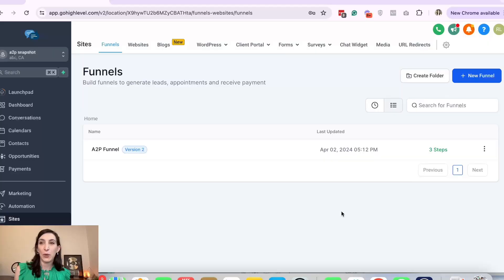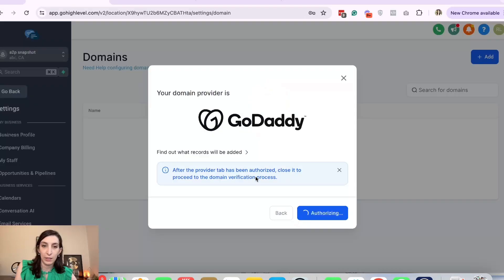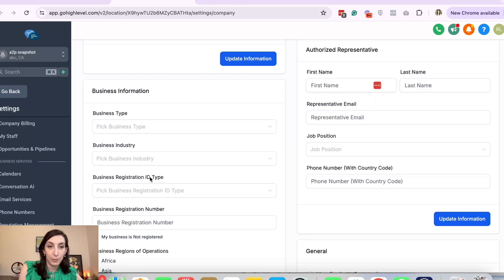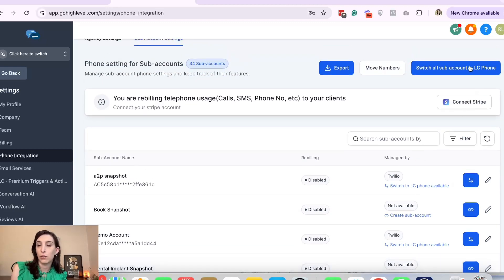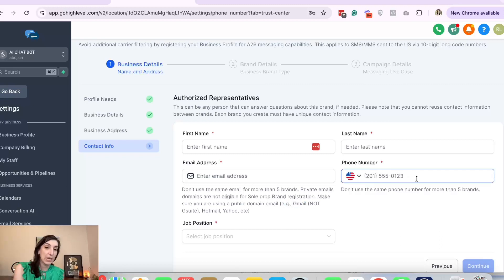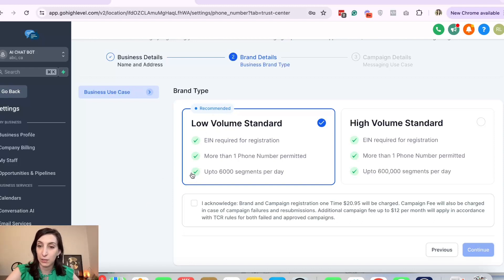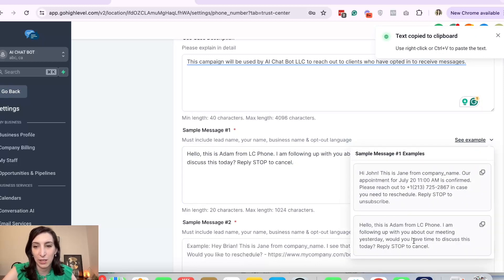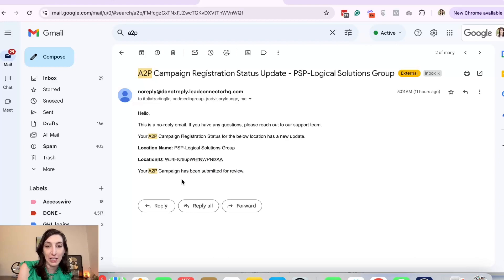Get Approved for A2P for GoHighLevel SMS Fast!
Get Approved for A2P for GoHighLevel SMS Fast!- Approval Tips- Proven Methods (VERY IMPORTANT FOR GETTING APPROVED)

If you have been denied in the past or struggling to get an account approved, you need to watch this.
I have learned all of this the hard way with trial and error. Take the short cut by watching this video!

➡️ Or upgrade to the $497 SAAS plan with my